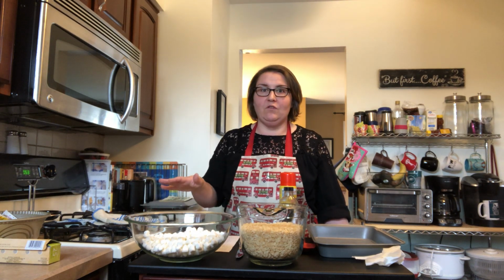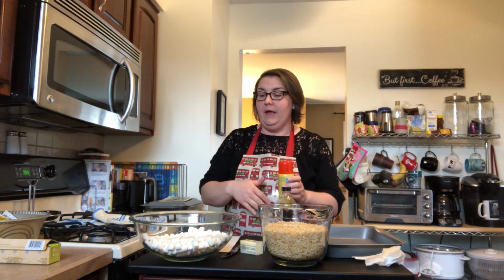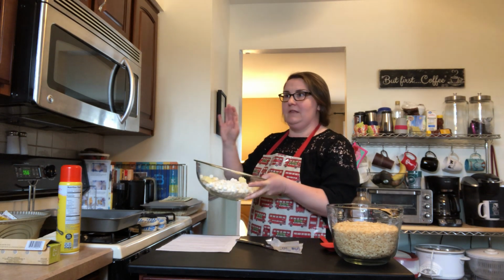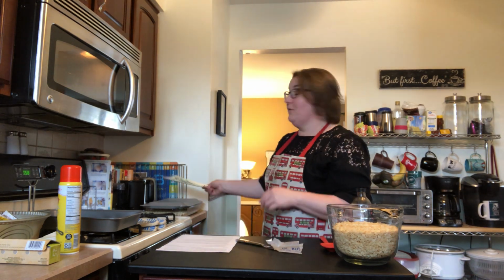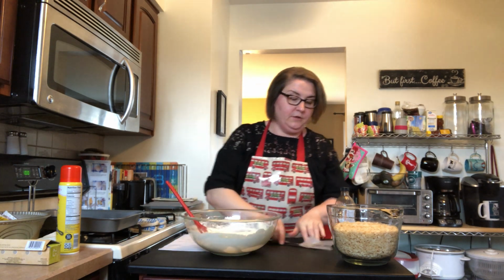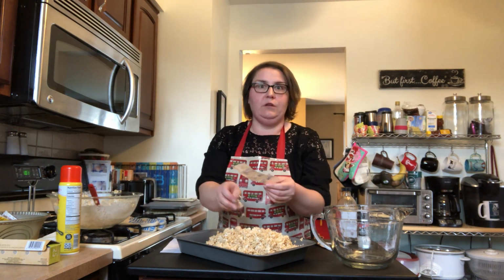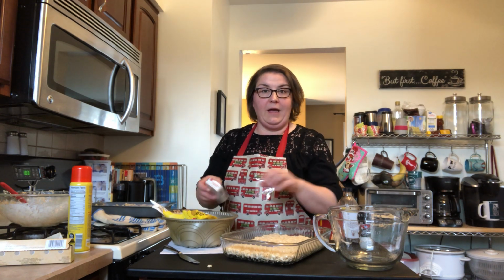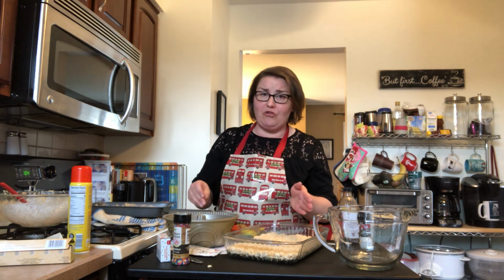Make “Famous” Crispy Rice Treats with Andrea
Andrea from our Youth Services department (Hickory Corner) shows you how to make crispy rice treats with a few tasty twists.

Here is the recipe:
Ingredients:
• 6 cups crispy or toasted rice cereal (any brand)
• 10oz bag of mini marshmallows (use the whole bag and mini melt better)
• ½ stick or 4 TBS butter (cubed) *save wrapper*
• 1 tsp. vanilla extract
• Pinch of sea salt (to enhance sweetness)
• Cooking spray (optional)
Instructions:
1. Grease a 9X13 pan with cooking spray or butter, set aside
2. In a large microwave safe bowl, add cubed butter and marshmallows.  Heat on HIGH for one minute and 30 seconds.
3. Remove from microwave and stir well. Bowl may be hot so handle with caution using oven mitts if necessary.  Residual heat from the bowl will continue melt marshmallows as your stir. It may be done at this point, but microwaves vary wildly. If not done, heat for another 30 seconds, then stir and repeat in 30 second increments until JUST melted.
4. Stir in vanilla and sea salt.
5. Add cereal to mixture and gently fold to coat.  Vigorous stirring could break up the cereal too much.
6. Pour coated cereal mixture into greased baking dish.
7. Using saved butter wrapper (or a piece of parchment or wax paper…if you don’t have that, grease your hands or even just wet them slightly with water) and press mixture into an even layer in the pan.
8. Set aside to firm up before cutting into squares.  Trying to cut them before they set up will make for a sticky mess.
9. When ready to cut, greasing your knife or dipping it in warm water will help.
10. Store in an air tight container, separating layers with parchment or wax paper to prevent sticking. I do not like to refrigerate them because it hardens the marshmallows.
Take them up a notch:
• Dip in chocolate
• Use cookie cutters or form them into shapes
• Use a Bundt pan or model pan to make a “cake”
• Decorate with “cookie icing” or royal icing
• Add sprinkles or candies
• Add food coloring to marshmallow mixture before stirring in cereal
• Use cocoa flavored crispy rice cereal or holiday colors when available